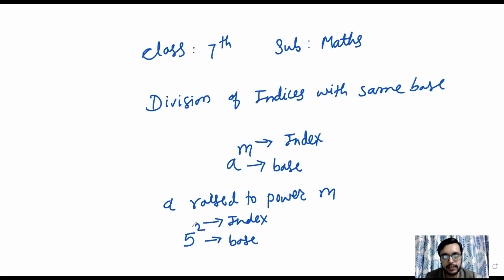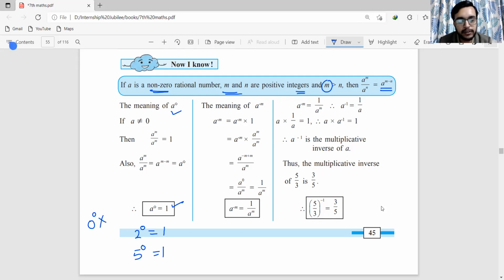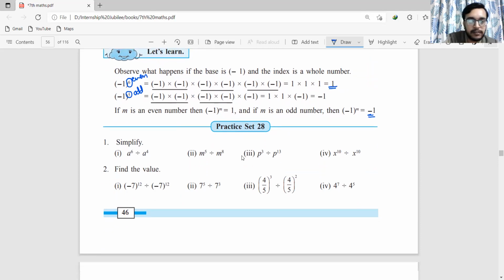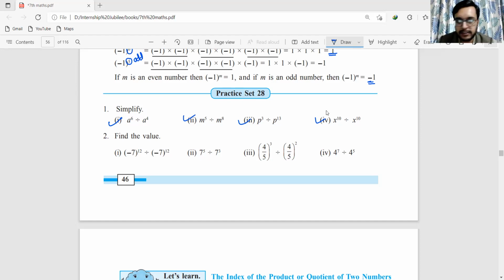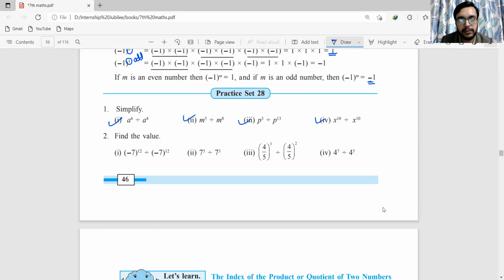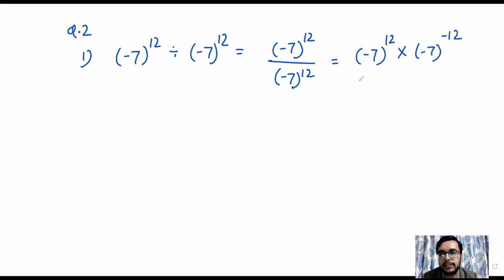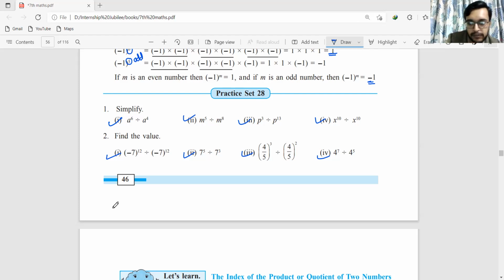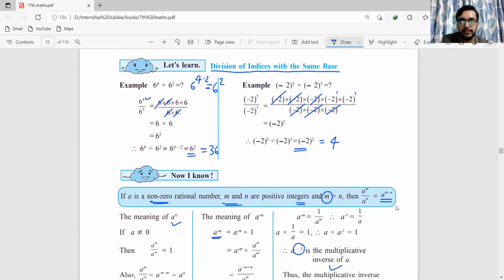NAME: BHUSHAN DESHMUKH. CLASS: 7TH SUB: MATHS. TOPIC: DIVISION OF INDICES WITH SAME BASE.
GOVERNMENT COLLEGE OF EDUCATION AKOLA.
NAME: BHUSHAN DESHMUKH.
ROLL NO: 07
CLASS: 7TH
SUB: MATHS.
TOPIC: DIVISION OF INDICES WITH SAME BASE.
DATE: 02/12/21
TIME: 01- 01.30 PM